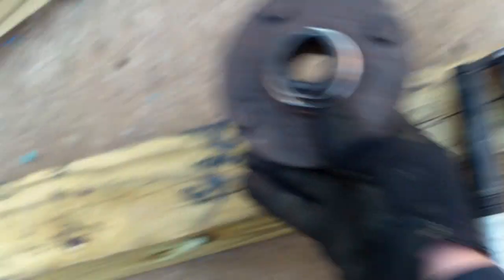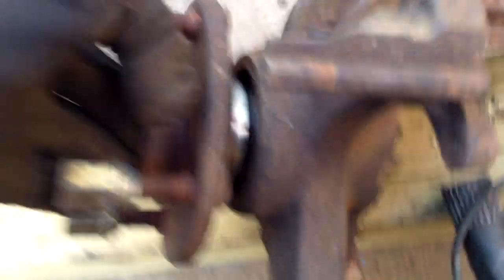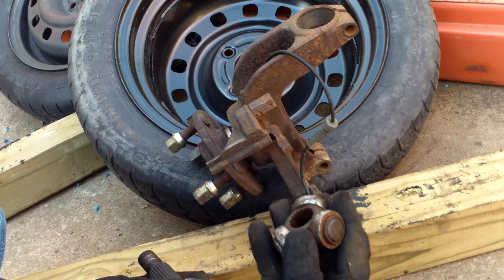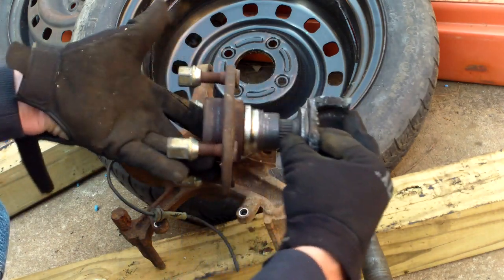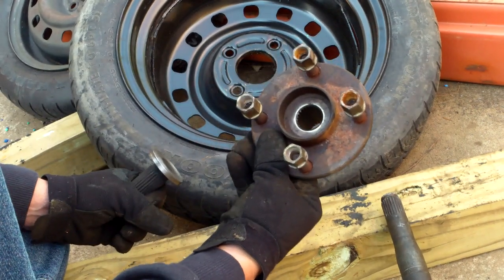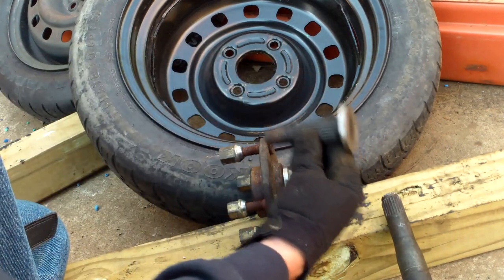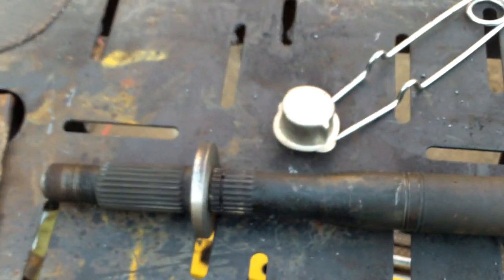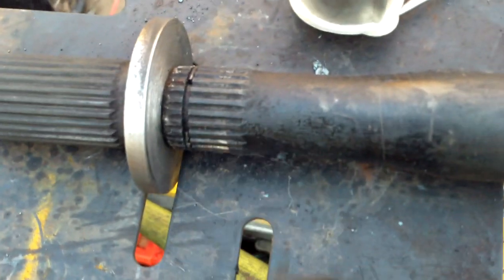Homemade Sawmill axel build Part-1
Part 1 of my conception for a stationary and drive axle for this homemade band saw mill.    If anyone has ideas please share.